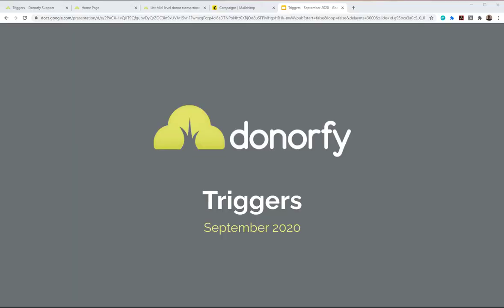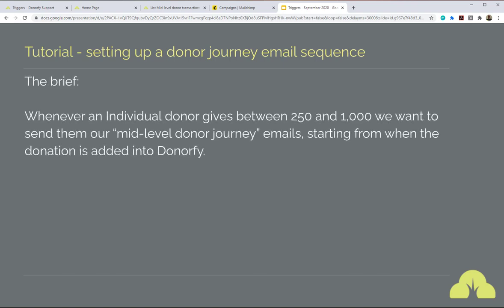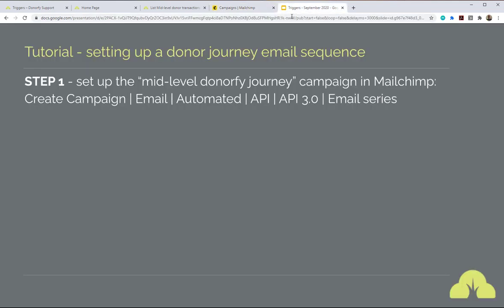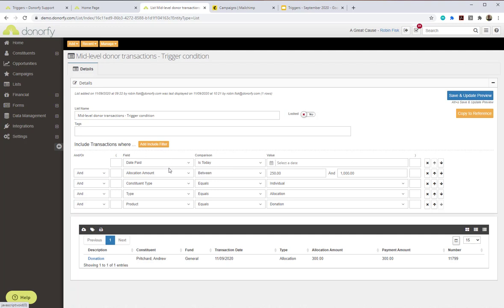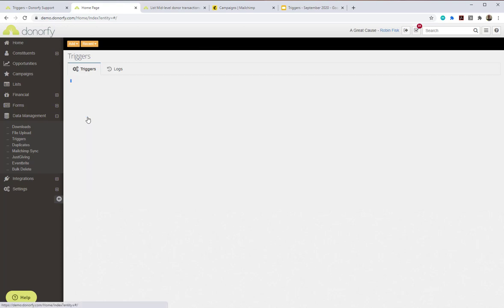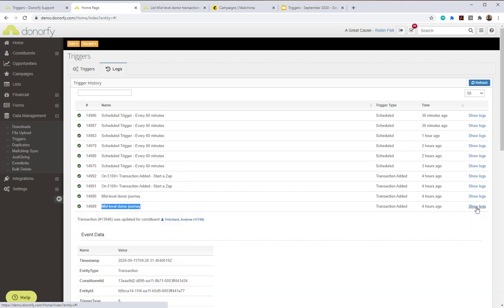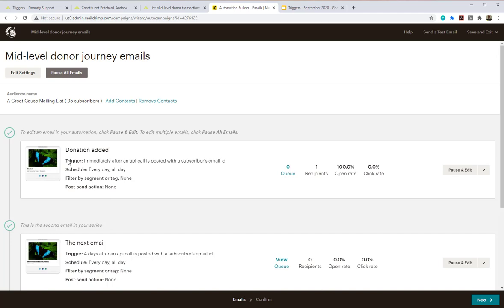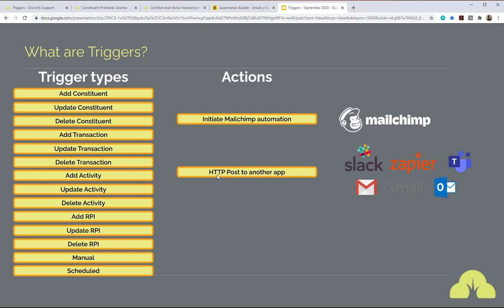Donorfy - Introducing Triggers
Donorfy's workflow automation tools